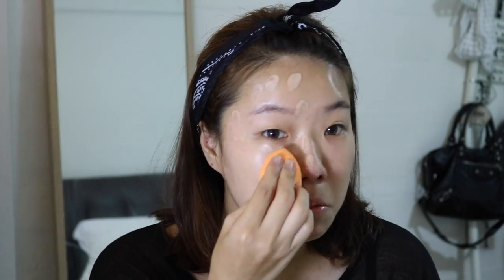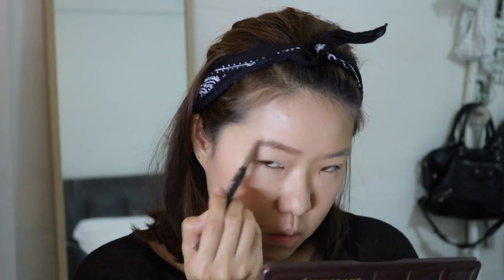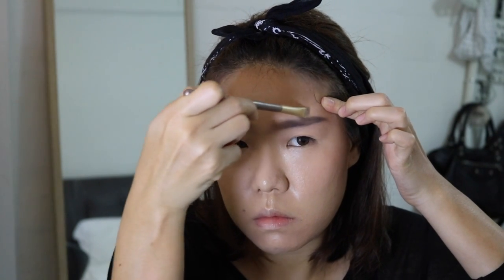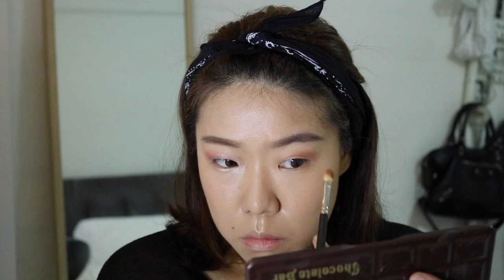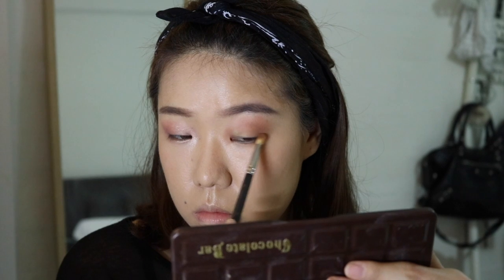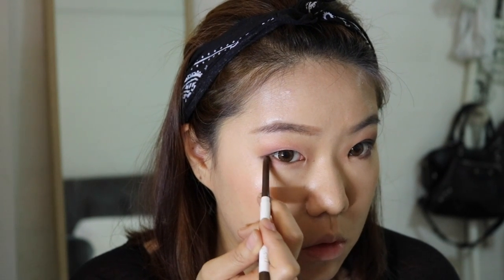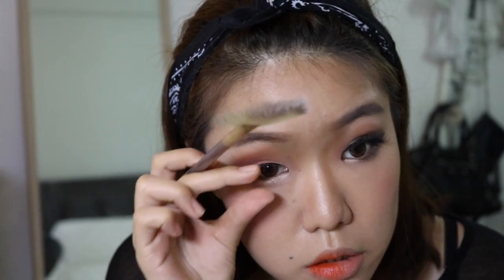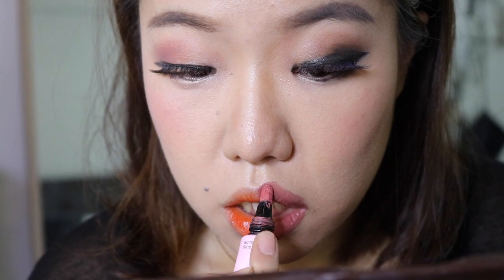Korean VS American Makeup Style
Half Korean Style VS Half American Style

Products: (Korean Makeup Side)
Foundation : Makeup Forever Liquid Foundation + Serum
Concealer: Clio Kill Cover Pro Artist Liquid Concealer
Brows: Etude House Drawing Pencil
Eyeshadow: Too Face Chocolate Bar & Colourpop
Eyeliner: Kat Von D Tattoo Liner - Brown
Highlite: Anastasia Beverly Hill
Contour: Benefits Hoola Bronzer
Shimmer Stick: Etude Housse
Beauty Sponge: Real Techniqe
Crayon Eyeliner: Colourpop Brown
Lips :Makeup Fruit Tint - Orange & Etude House Orange Tint
Face Mist: Mac Prep + Prime
Loose Powder: RCMA

Products: (American Makeup Side)
Foundation : Kat Von D Lock-It Foundation
Eyeliner: Kat Von D Tattoo Liner - Black
Contour: Benefits Hoola Bronzer / Tarteist
Lips: 3ce Matt Liquid Lipcream + slikygirl #01 Retro + Colourpop Dohee
Loose Powder: RCMA